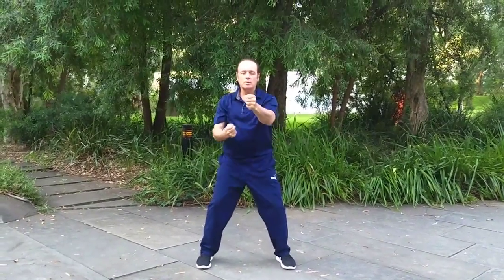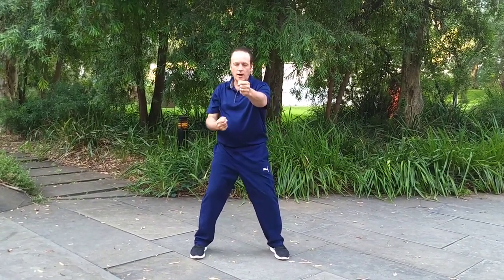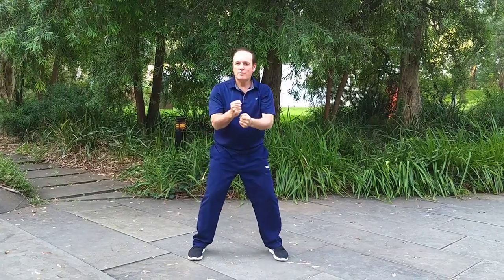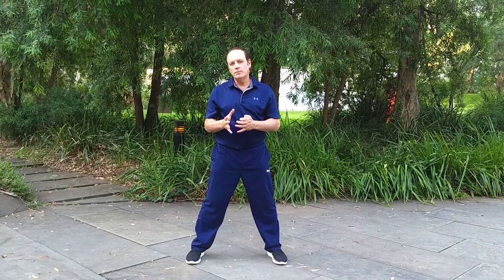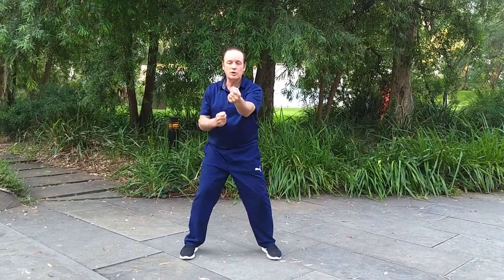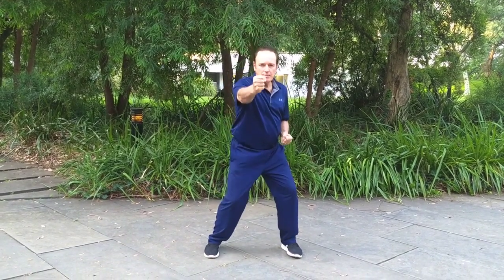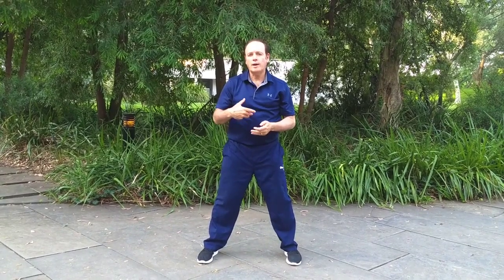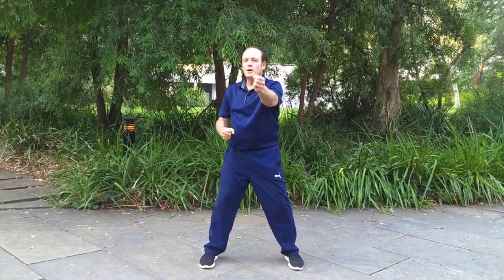Why do we practise Slow Punching in Wu Dao Gong, Internal Chinese Kung Fu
• to develop whole body coordination
• to generate whole body power
• to increase whole body awareness
• to understand alignment
• to feel the spine and develop waist movement and power
• to experience and understand relaxation of the body
• to lower the centre of gravity and develop stronger legs
• to improve concentration